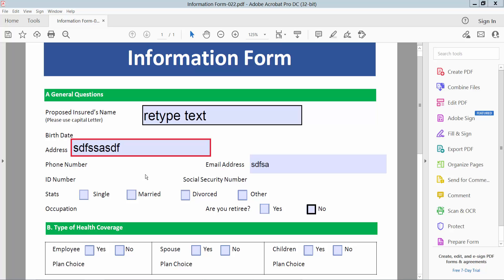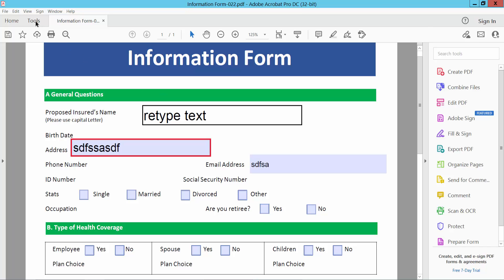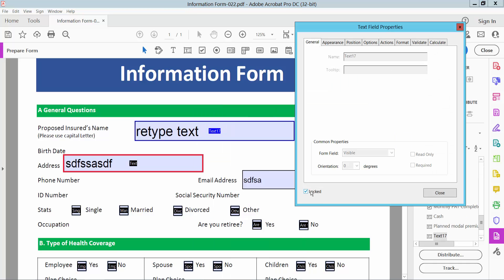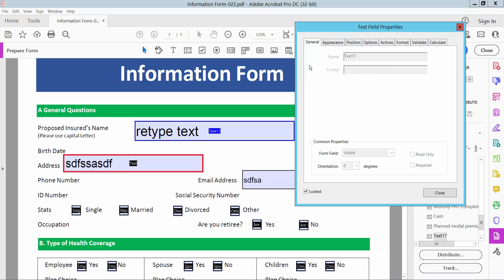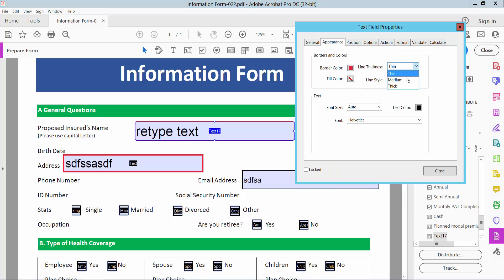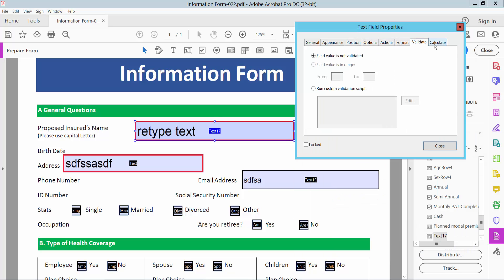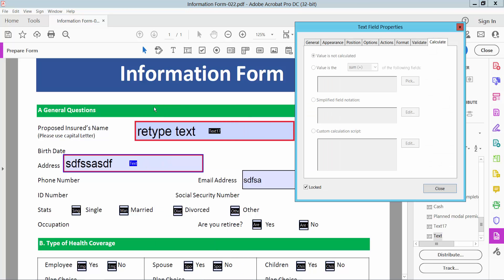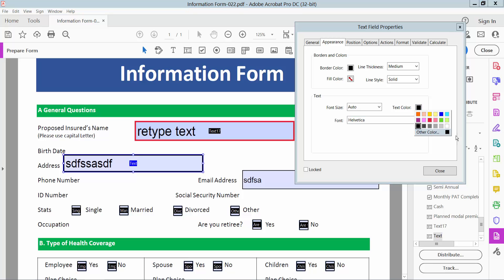How to unlock a fillable PDF text box (Prepare Form) using Adobe Acrobat Pro DC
Hello everyone, Today I will show you. How to unlock a fillable PDF text box (Prepare Form) using Adobe Acrobat Pro DC.